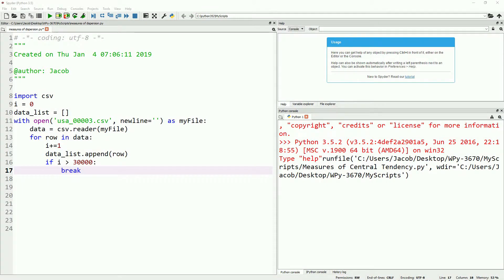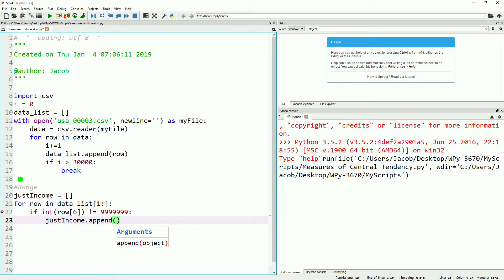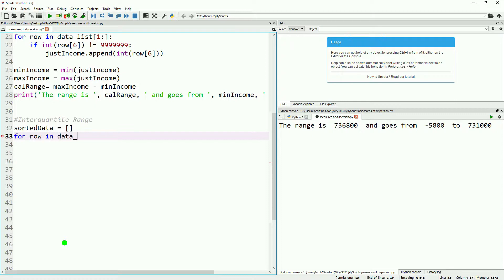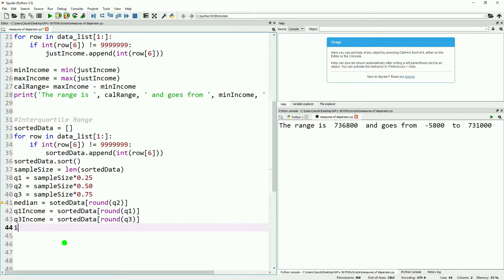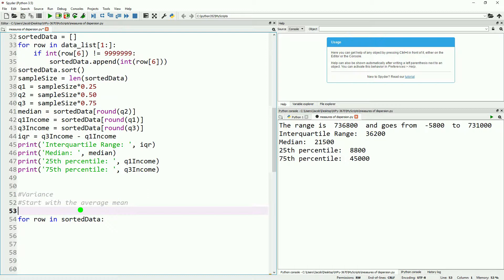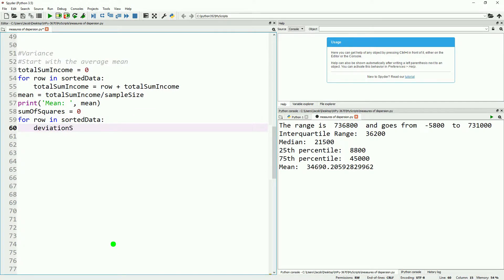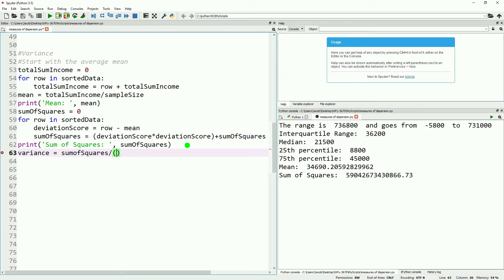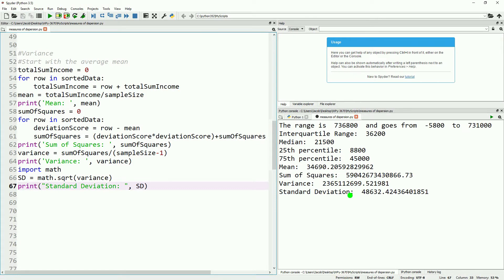Range, Interquartile Range, Variance, and Standard Deviation with Python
In this tutorial, we build on our previous session where we learned to calculate the mean, median, and mode. Here we will learn how to use python to calculate the range, Interquartile Range, variance, and standard deviation.